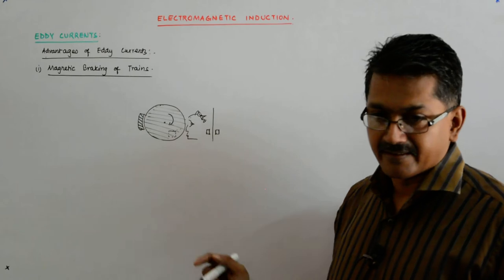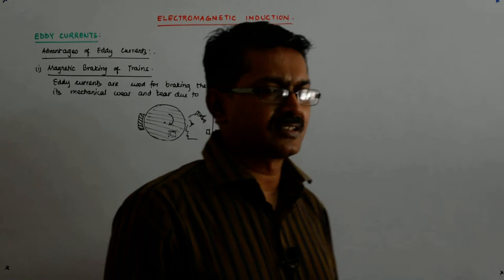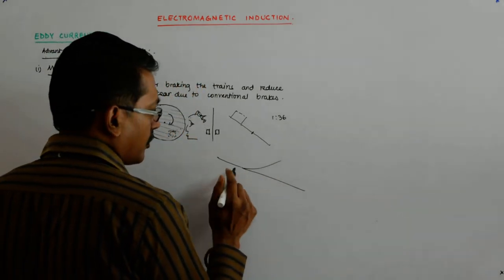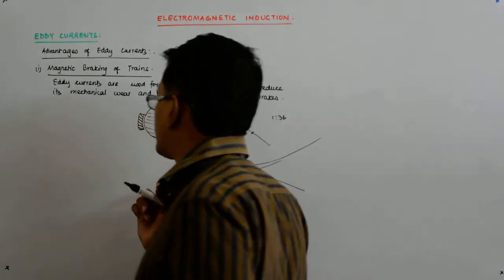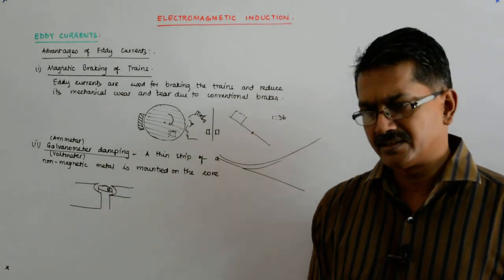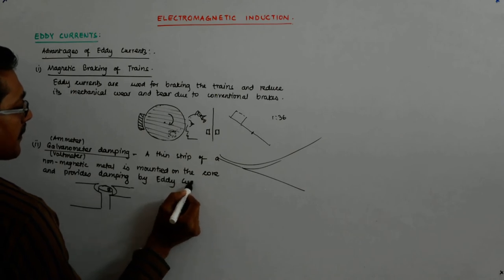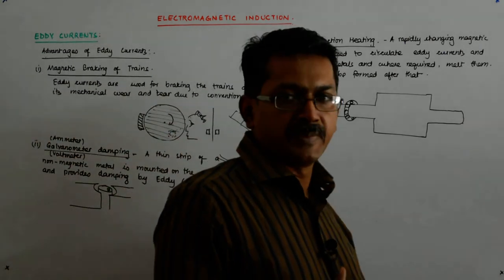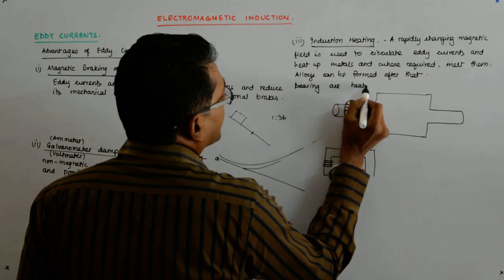Electromagnetic Induction 21